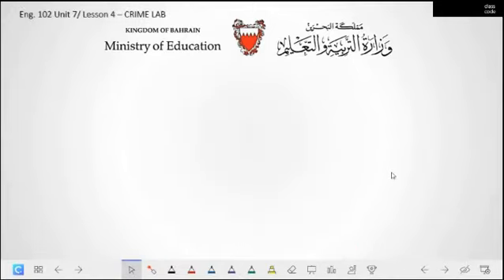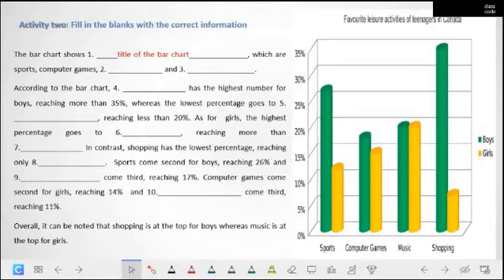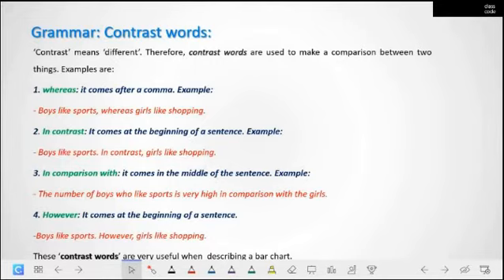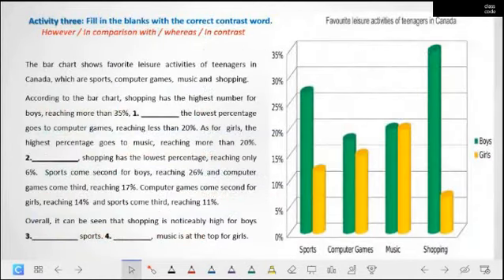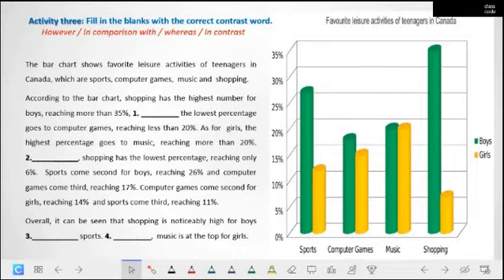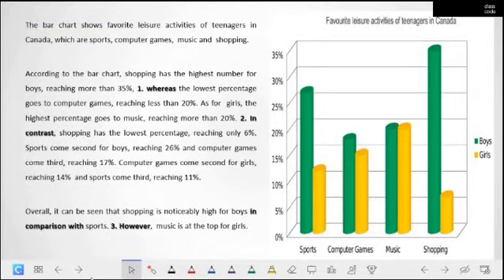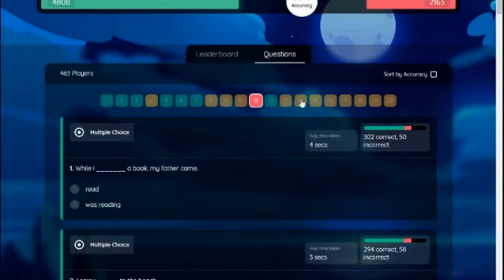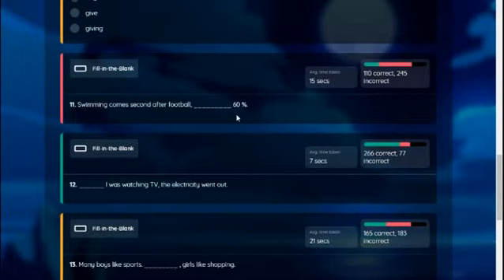بث انج 102 تيييمس يونت 7 4 2 3 2021